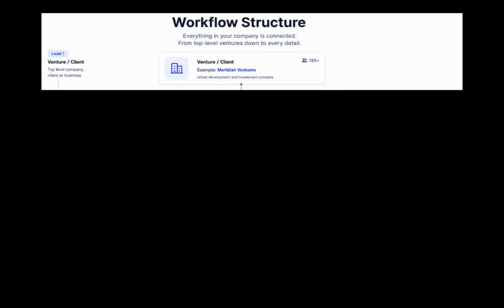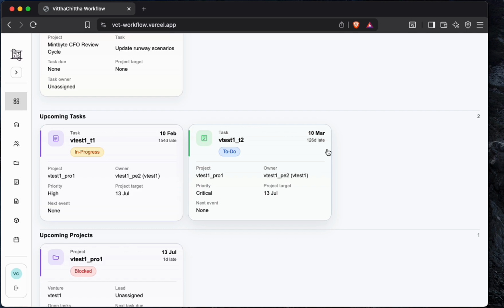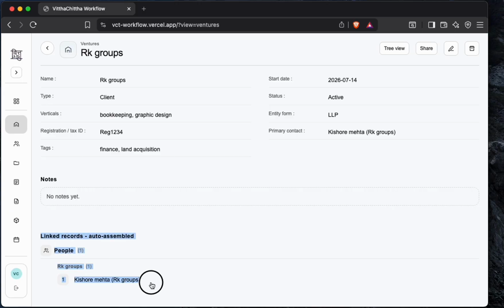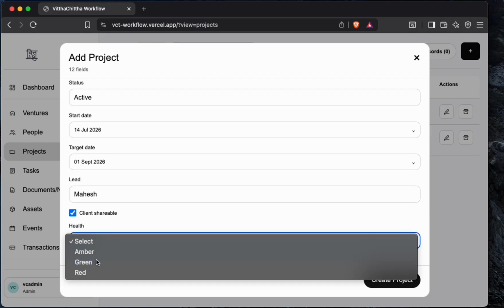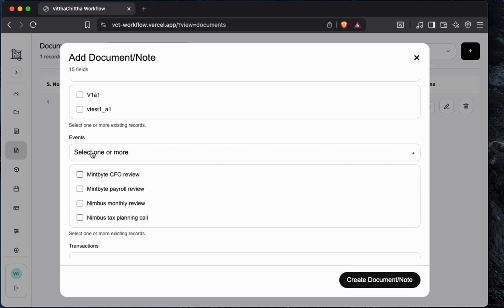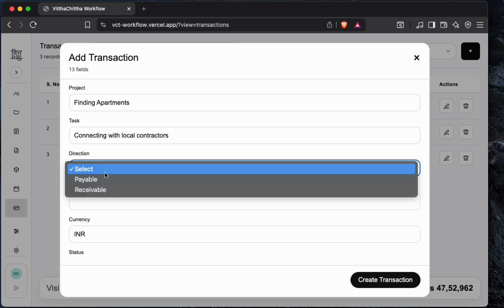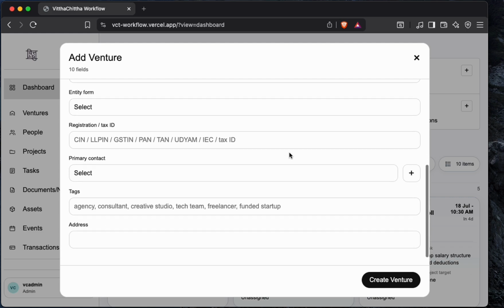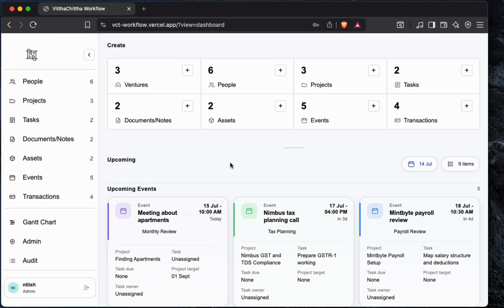Workflow tool demo